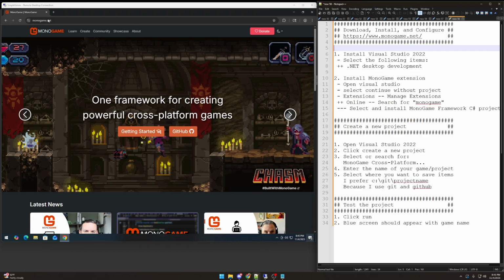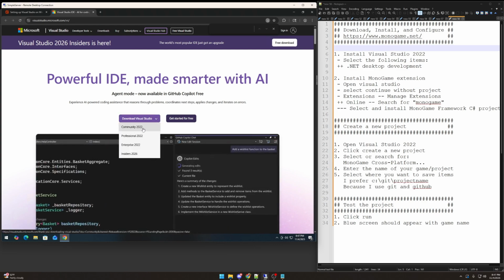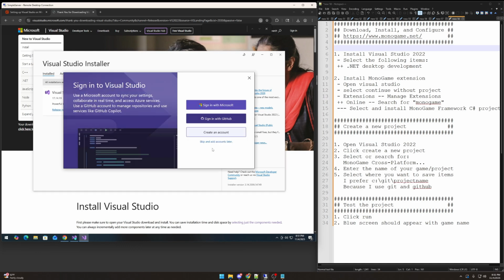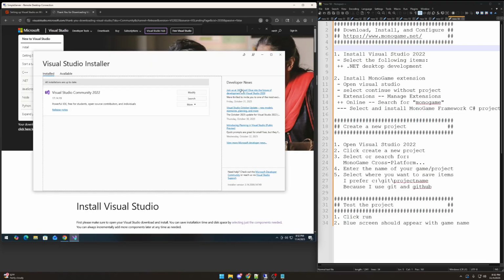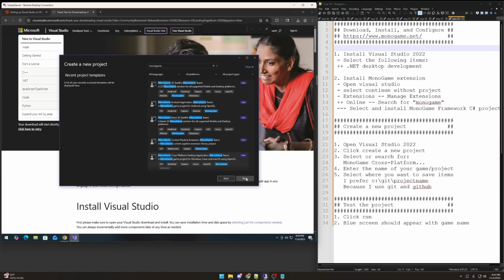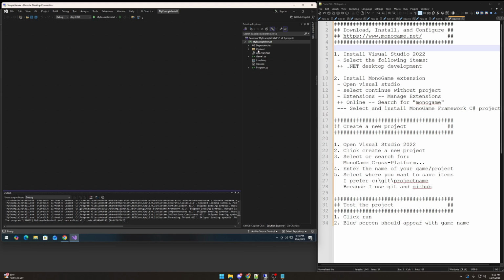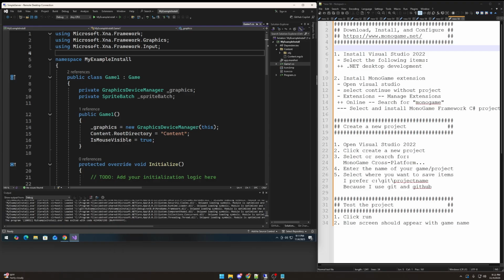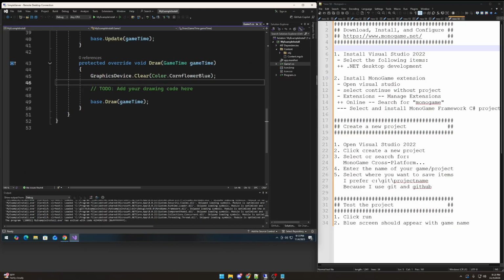MonoGame Basics: Part 1 - Install MonoGame and Visual Studio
Updated and re-recorded for 2025!

How to download and install Visual Studio 2022 and MonoGame to get you setup to start making games with MonoGame and C#.

*Chapter Timestamps*
00:00 Introduction
00:40 Downloading Visual Studio 2022
01:50 Installing Visual Studio 2022
02:49 Installing MonoGame Extension
04:00 Create a new MonoGame Project
04:48 Running your Game
05:05 High Level Blank Project Overview
07:12 Outro

*My abbreviated instructions:*

1. Install Visual Studio 2022
 - Select the following items:
 ++ .NET desktop development

2. Install MonoGame extension
 - Open visual studio
 - select continue without project
 - Extensions -- Manage Extensions
 ++ Online -- Search for "monogame"
 --- Select and install MonoGame Framework C# project..

1. Open Visual Studio 2022
2. Click create a new project
3. Select or search for:
   MonoGame Cross-Platform...
4. Enter the name of your game/project
5. Select where you want to save items
   I prefer c:\git\projectname
   Because I use git and github

## Test the project                 ##
1. Click run
2. Blue screen should appear with game name